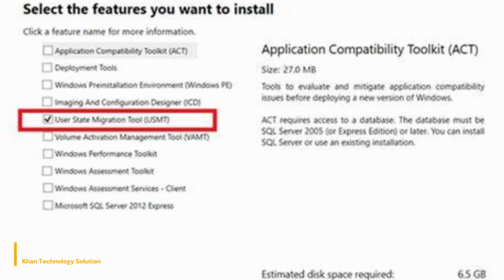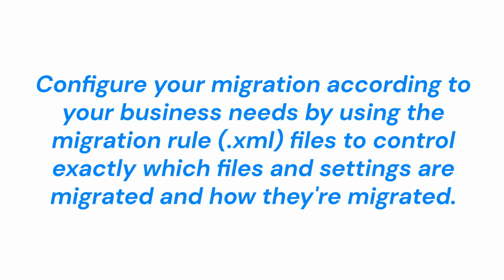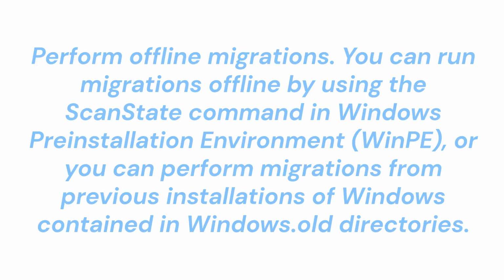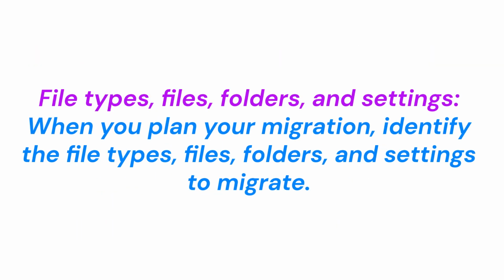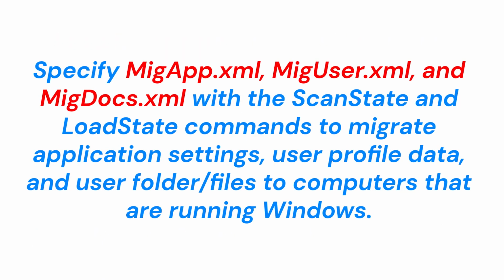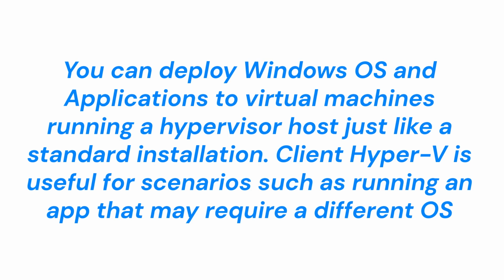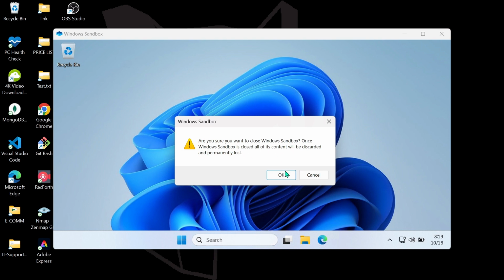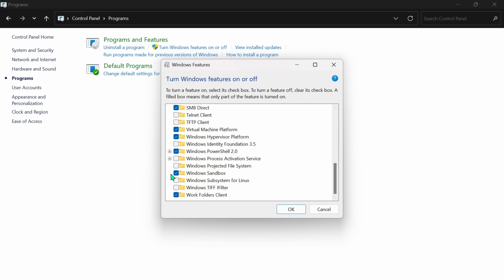16) Explore the User State Migration Tool and client virtualization.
16) Microsoft Certified: MD-100 Install the Windows client Exam.
Explore the User State Migration Tool and client virtualization.